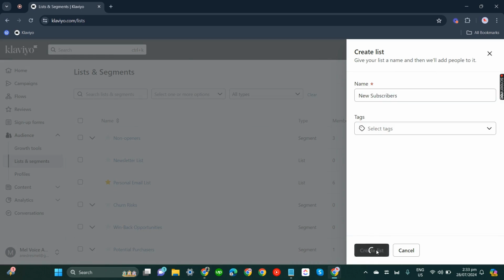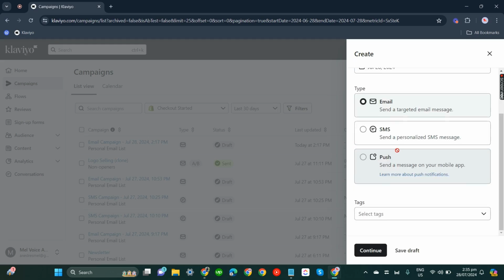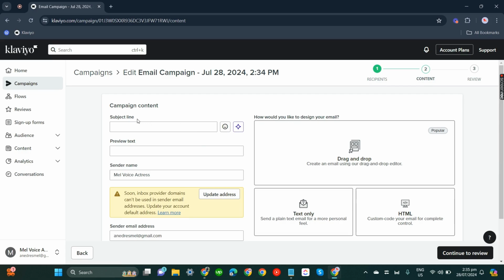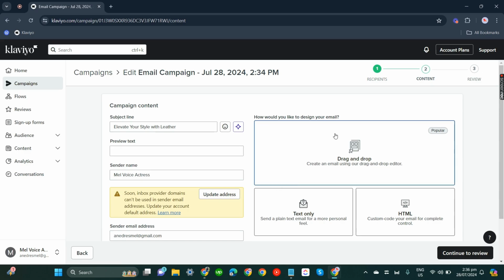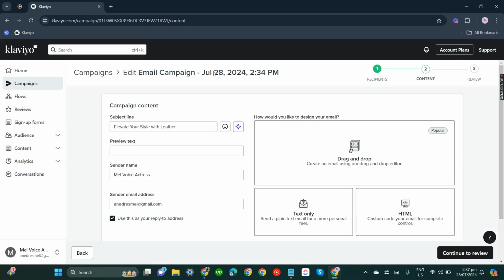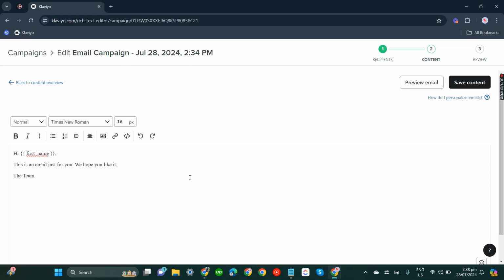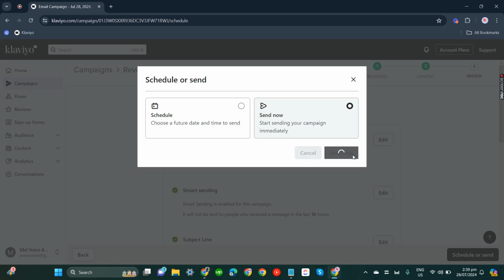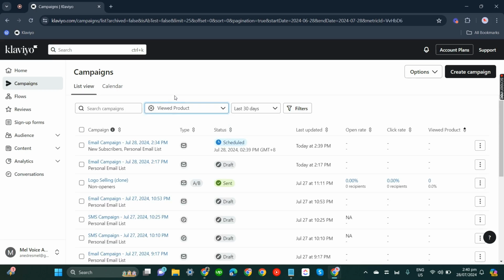How to Use Klaviyo for Email Marketing [QUICK GUIDE]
In this video, I'm going to show you how to use Klaviyo for email marketing.